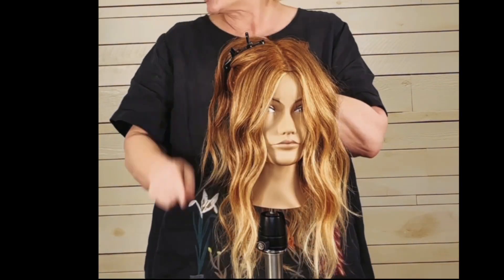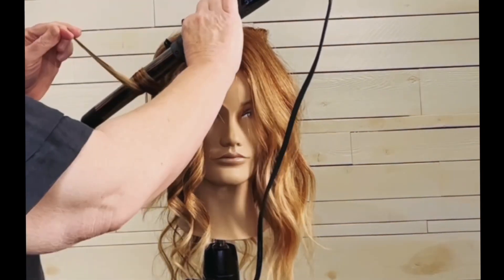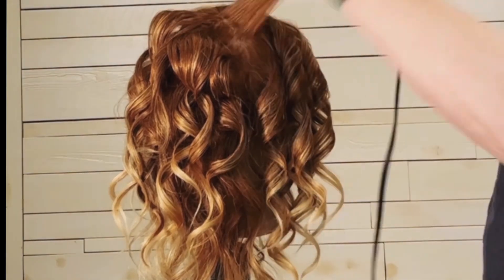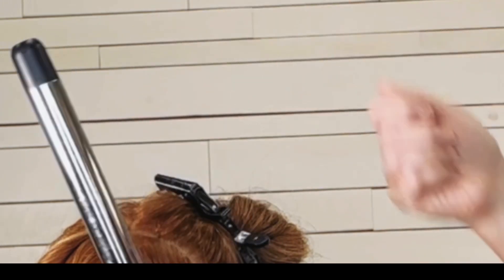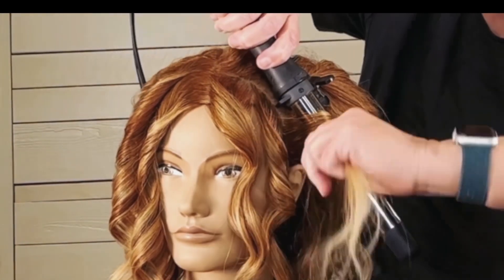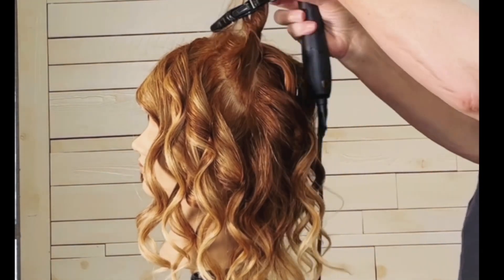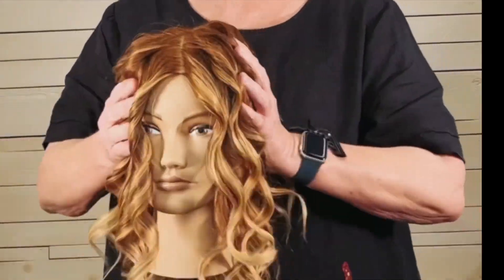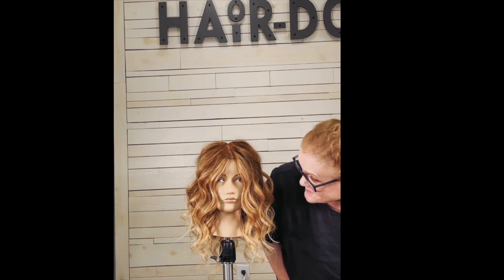How to get salon curls at home using a curling wand: video #3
How to get salon curls using a 1” curling wand by Paul Mitchell